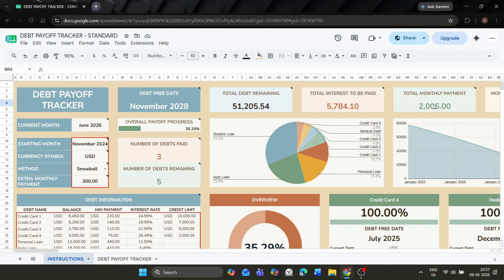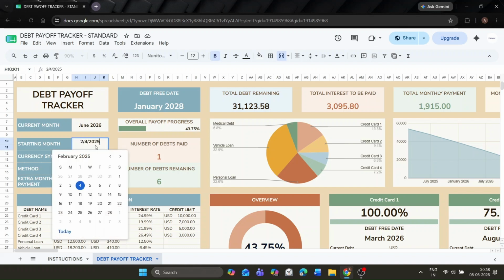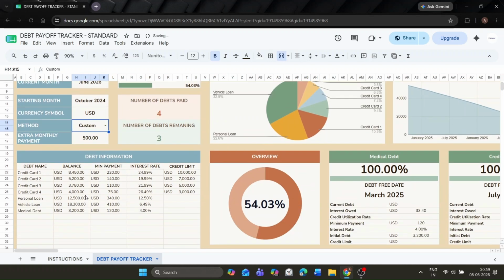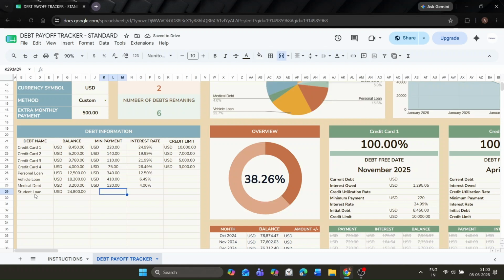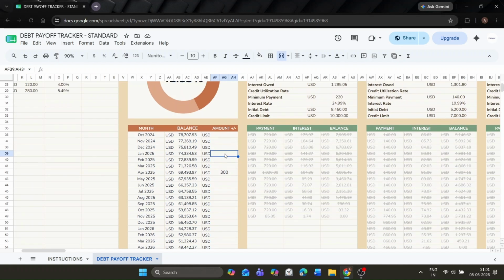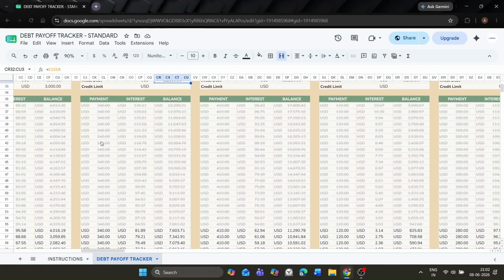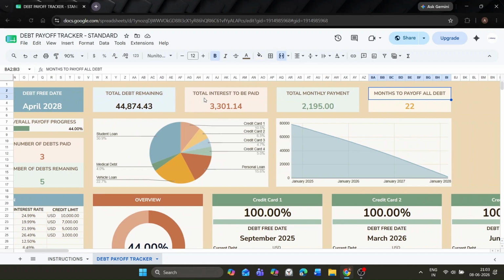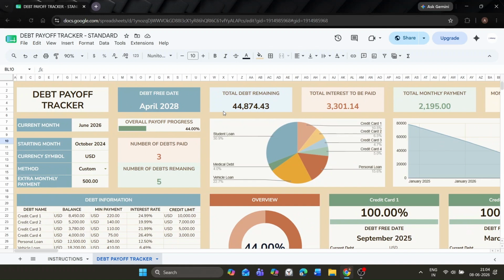How to Track Your Debts in Google Sheets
🌸 Dusty Pink